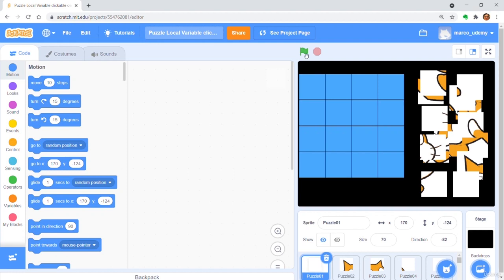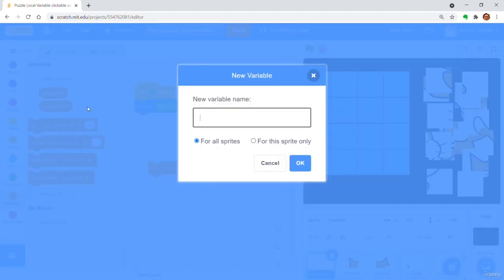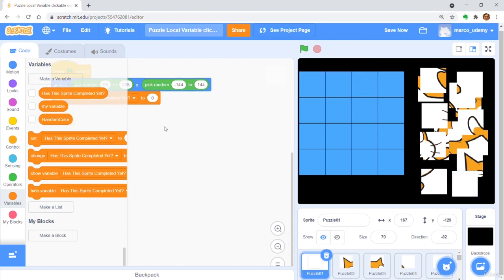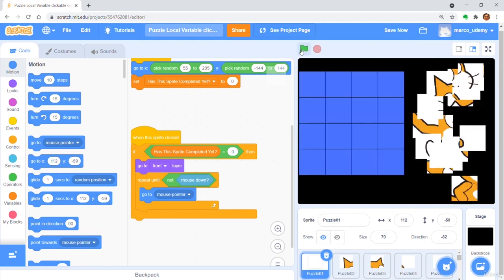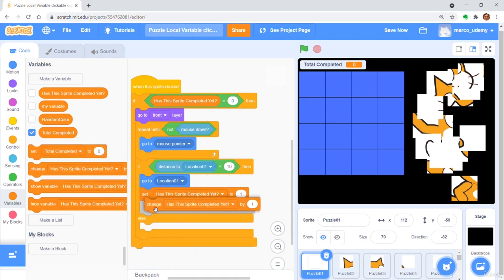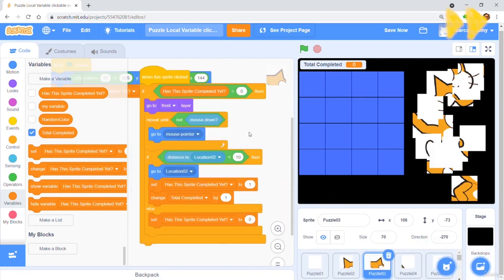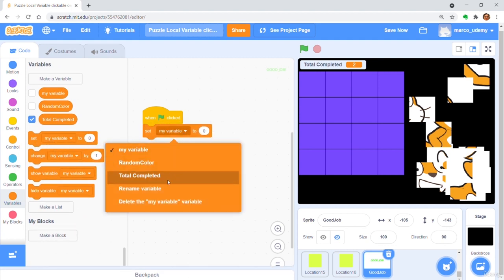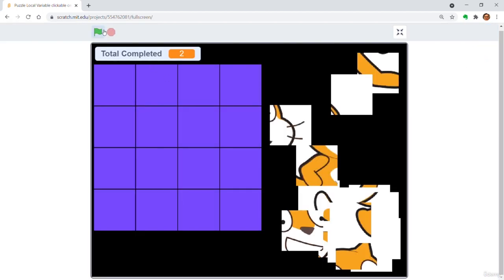01 Puzzle Game Tutorial